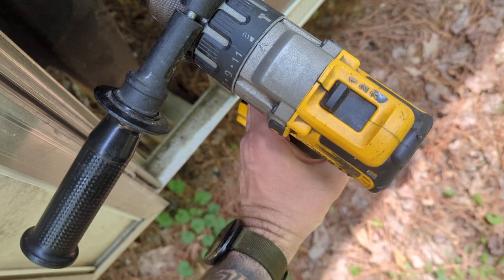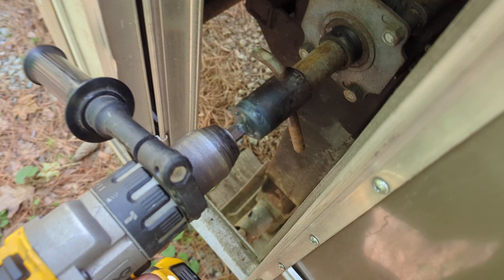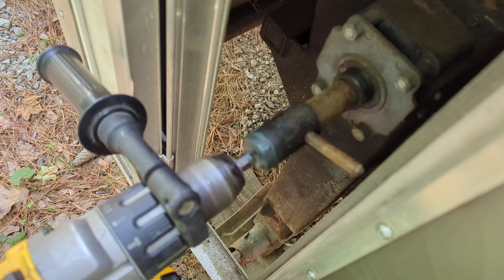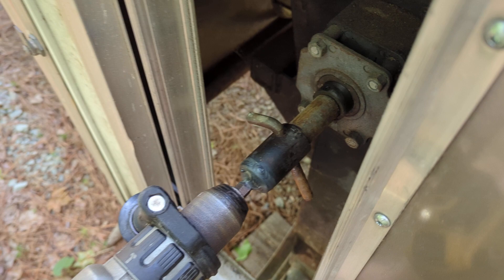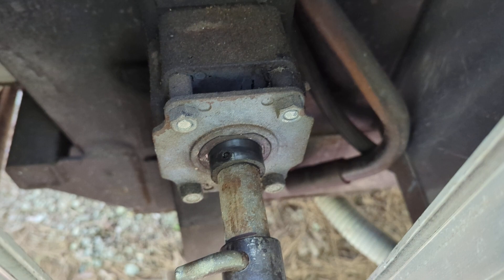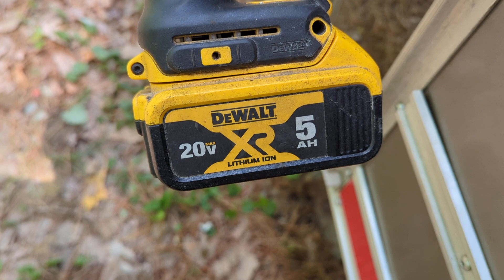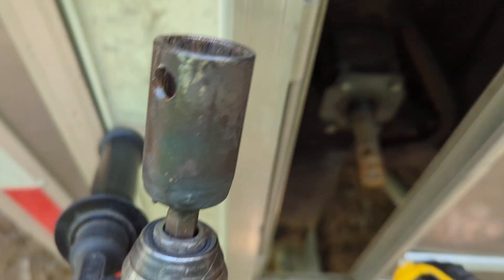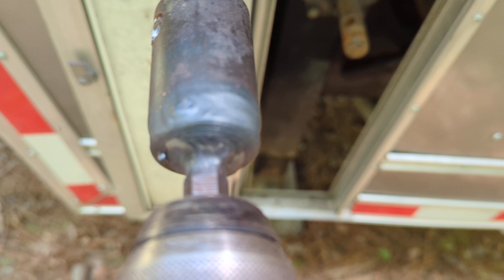Trailer Jack Drill Adapter Demo